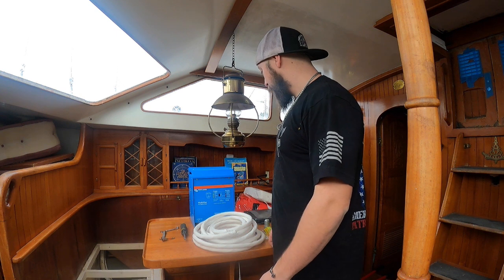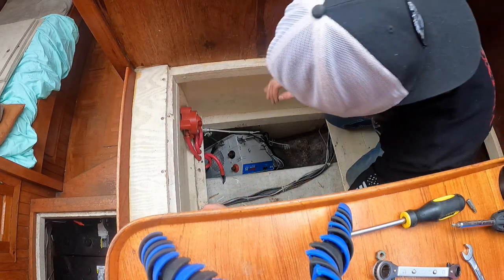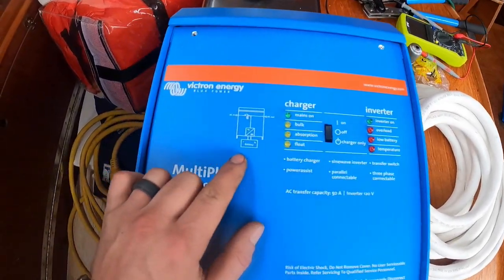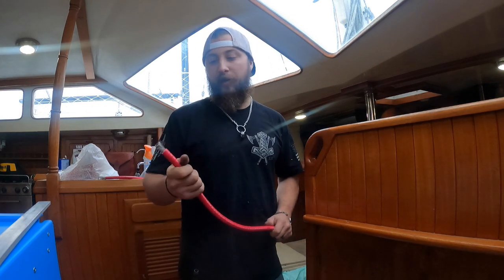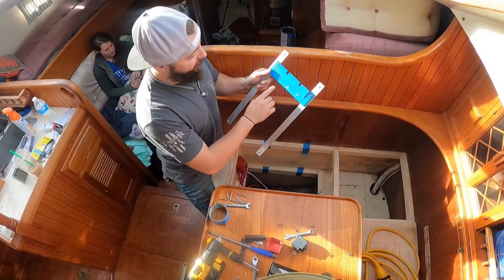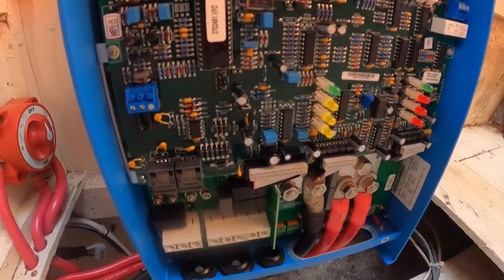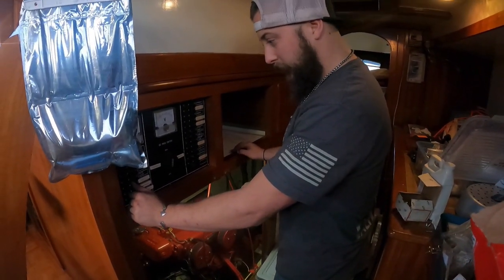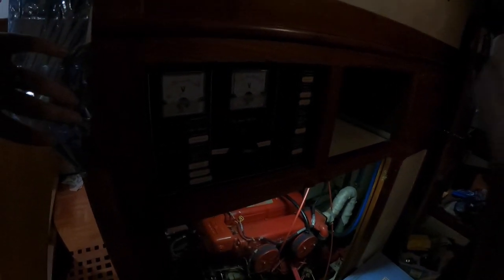VICTRON MULTIPLUS 3000W INVERTER INSTALL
Video of us removing outdated inverter and installing a new victron multiplus inverter.